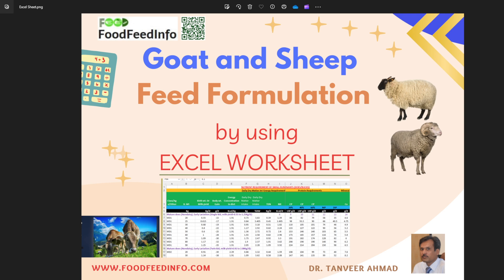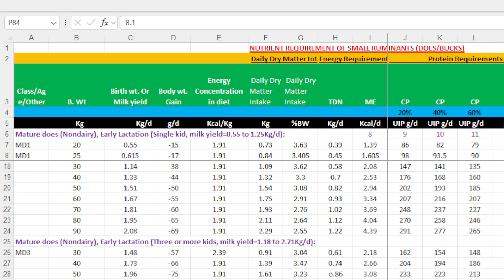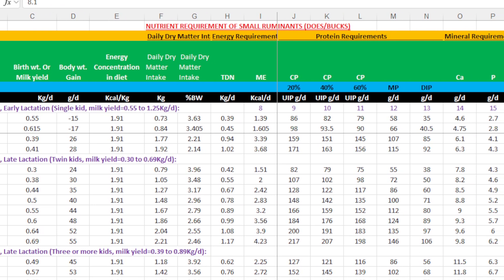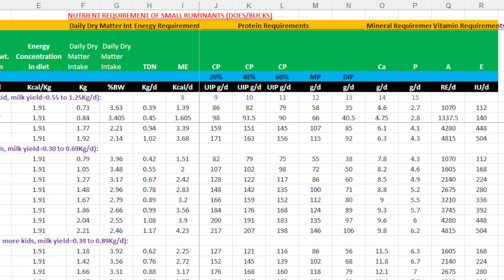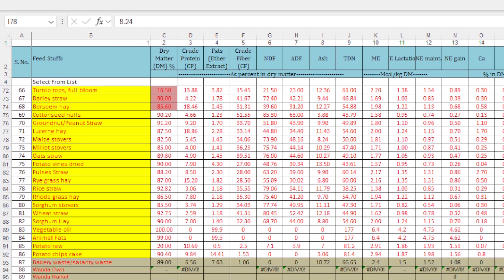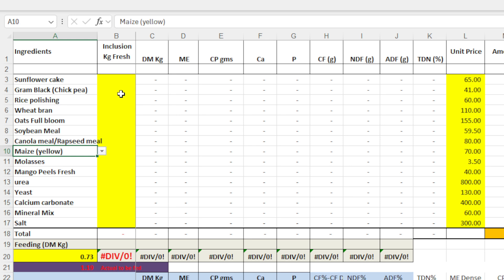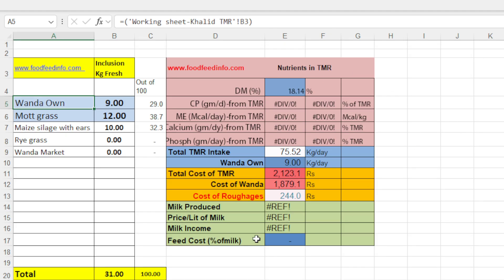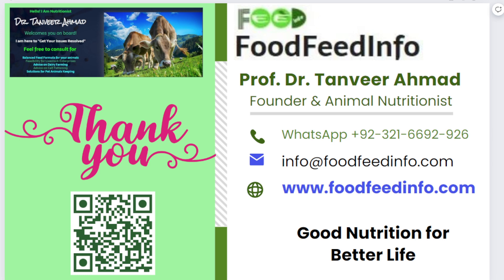Excel Sheet for TMR Preparation for Goats (Intro only)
This Video is an Introduction to our sheet.

pearson feed formulation in use

Total Mixed Ration & Concentrate Formulation for Dairy/Non-Dairy Gaor

TMR and Dairy Ration Formulation Excel Sheet- Urdu/Hindi Version